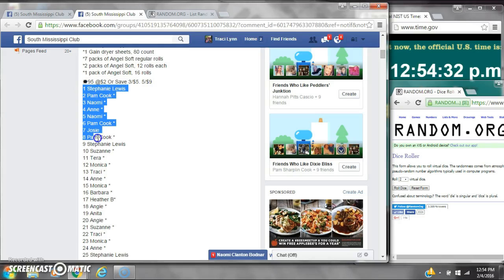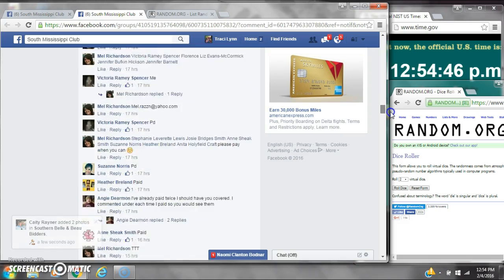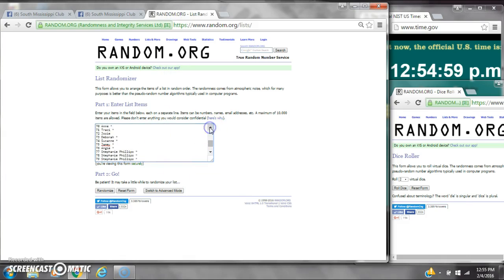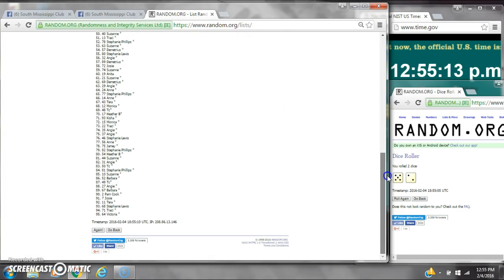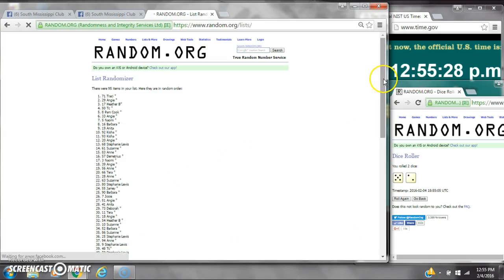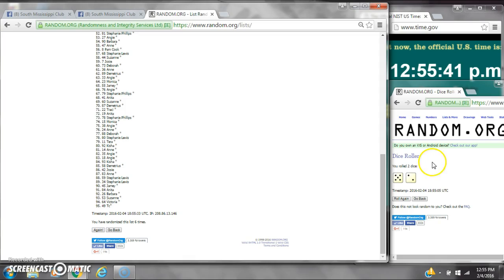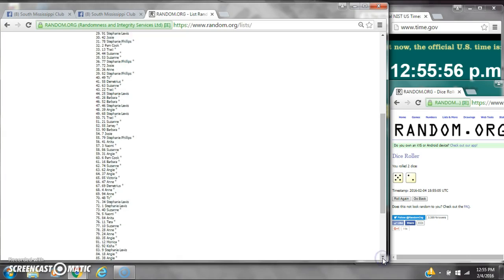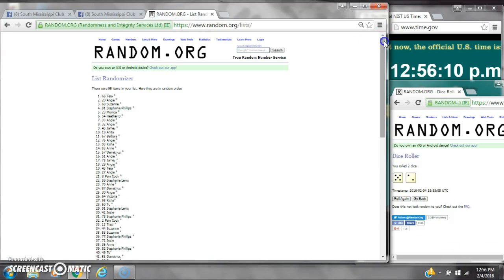Melissas Stockpile Razz